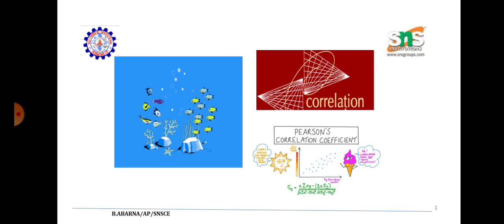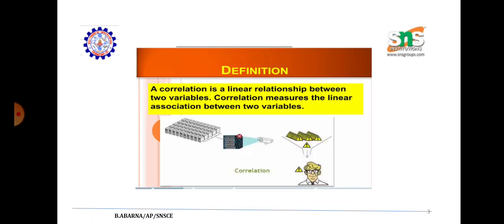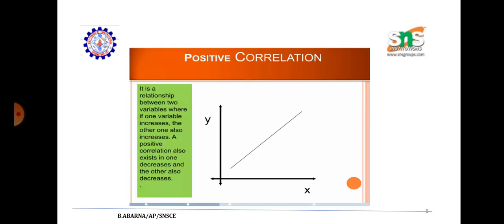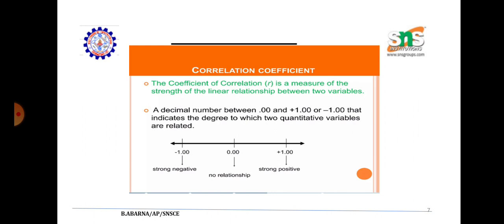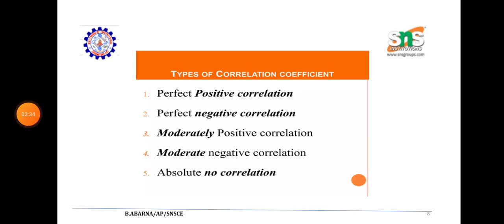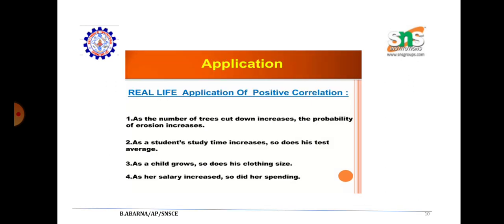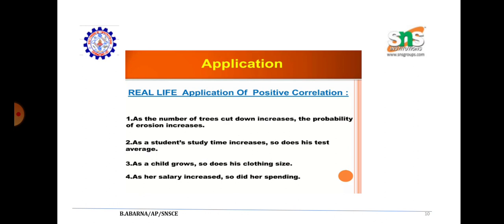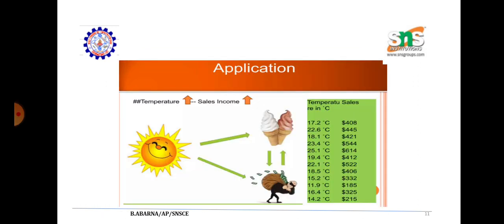CORRELATION | B. ABARNA | SNS INSTITUTIONS